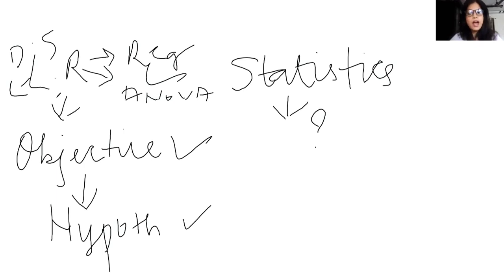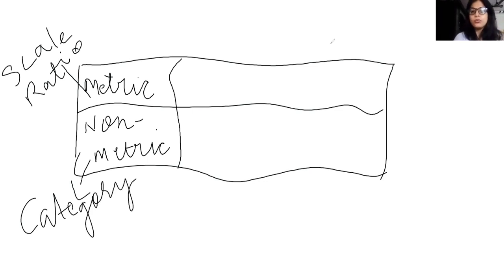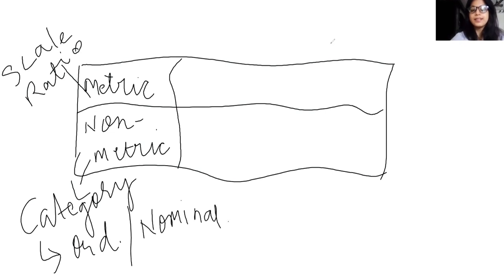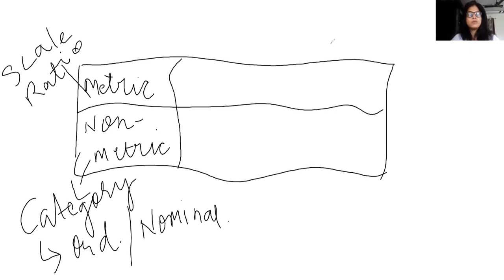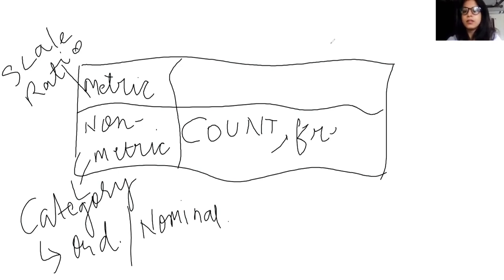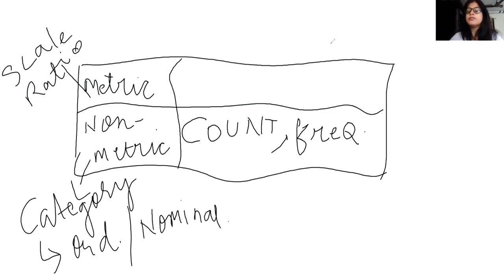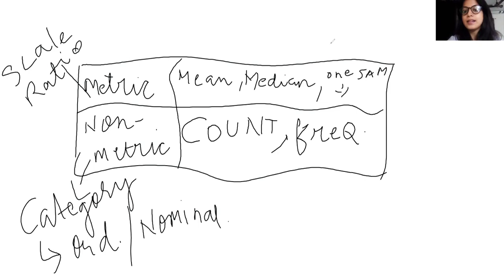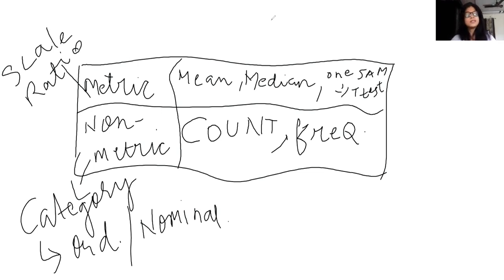Which |StatisticalTechniques|- applied in |UnivariateVariable|Research|Doctorate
Which test needs to be applied in UNIVARIATE type of variable?

if you wish to learn how to operate SPSS- put the details in the comment box or contact at 91+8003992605